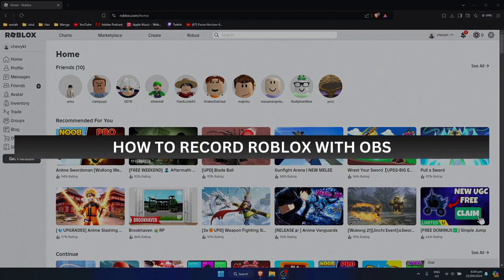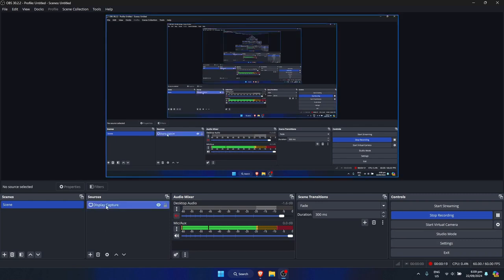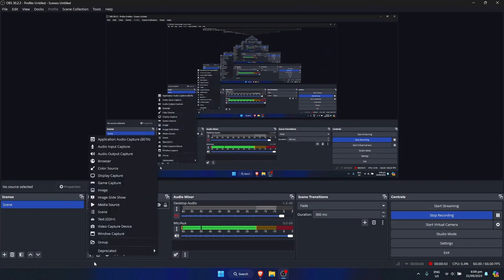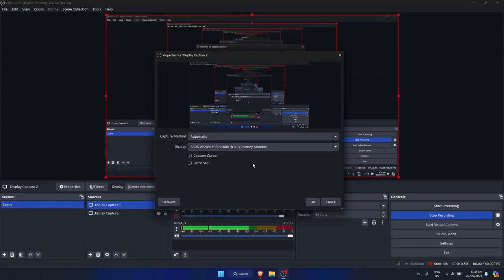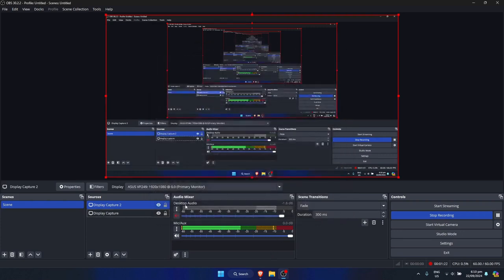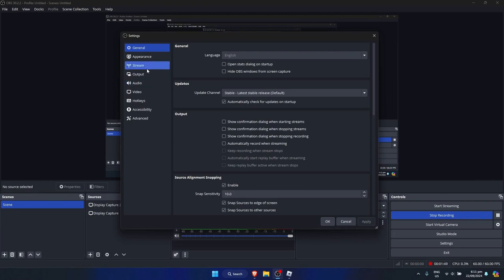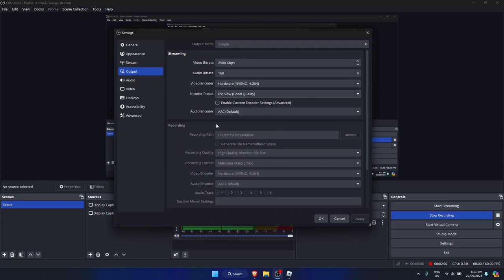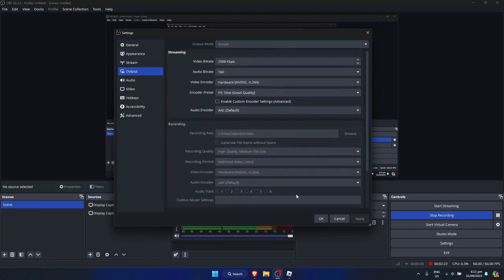How to Record with OBS on Roblox | ROBLOX Tutorial (2027)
Want to capture your Roblox gameplay for YouTube, TikTok, or streaming? OBS Studio is one of the best free tools to record Roblox with high quality, and it works great with a few setup tweaks. Whether you're recording gameplay or tutorials, this guide will get you started fast.

In this tutorial, you'll learn:
How to download and set up OBS Studio
How to capture Roblox window or screen
Best OBS settings for smooth, high-quality recording

Follow these steps to start recording your Roblox sessions like a pro using OBS!